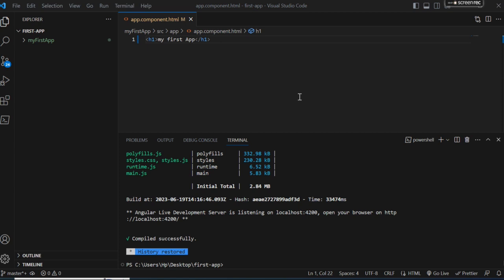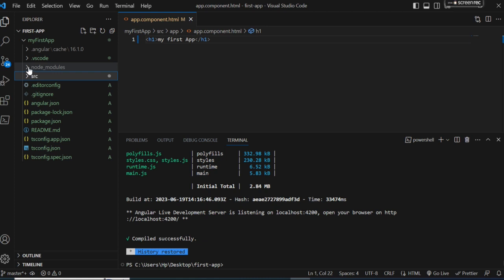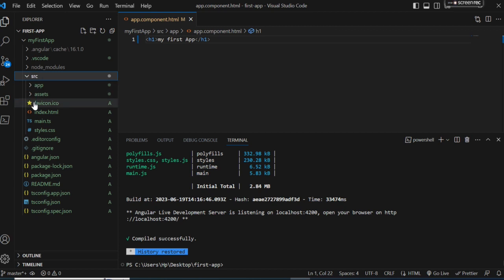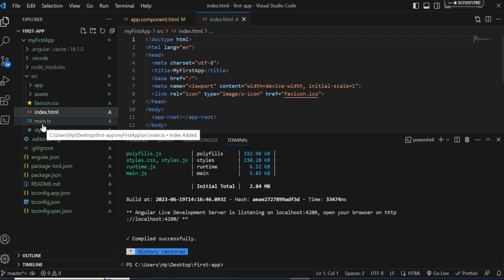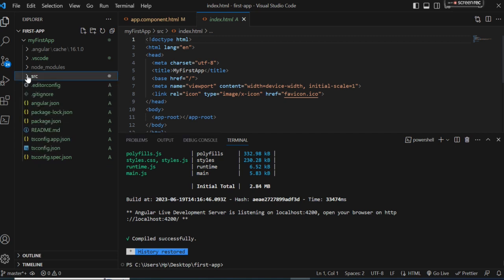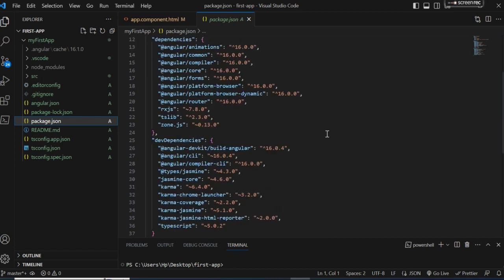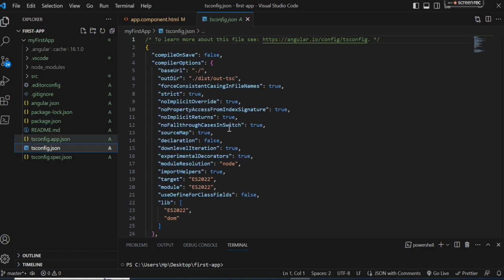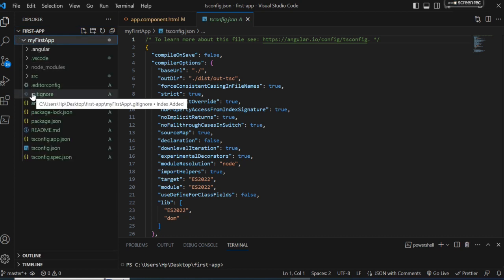Angular Folder structure-Angular Step By Step Course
Welcome to the Angular Interdiction course! In this comprehensive step-by-step tutorial series, we will take you on a journey to master Angular, one of the most popular frameworks for building dynamic web applications. Whether you are a beginner or have some experience with web development, this course will equip you with the knowledge and skills to create robust and scalable applications using Angular.